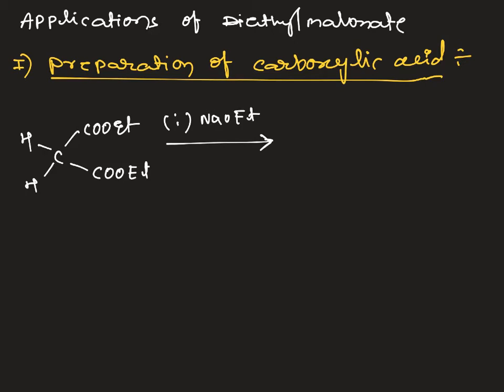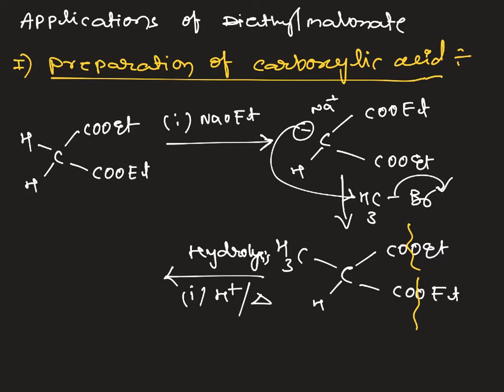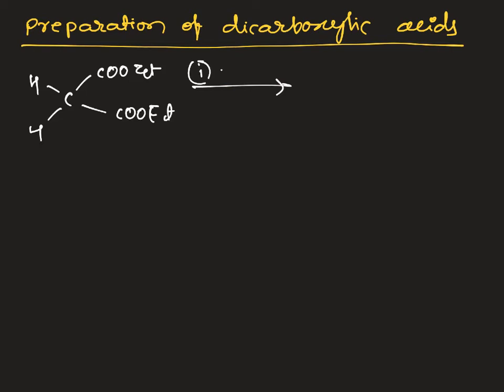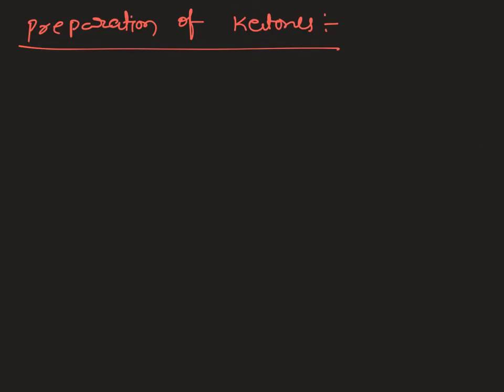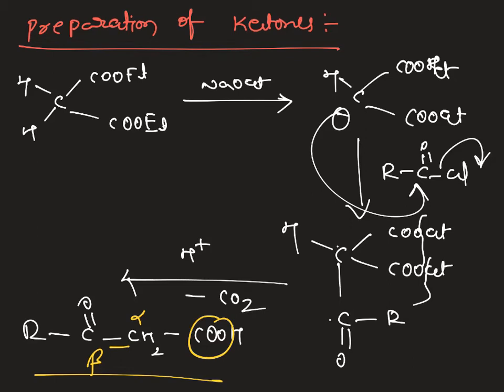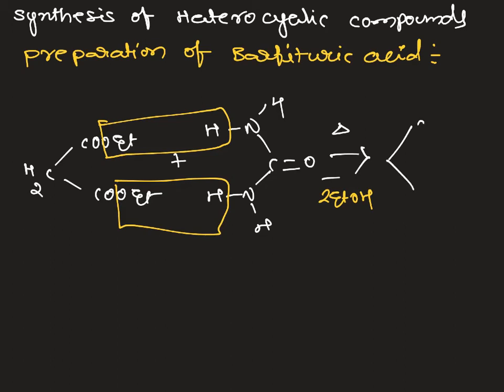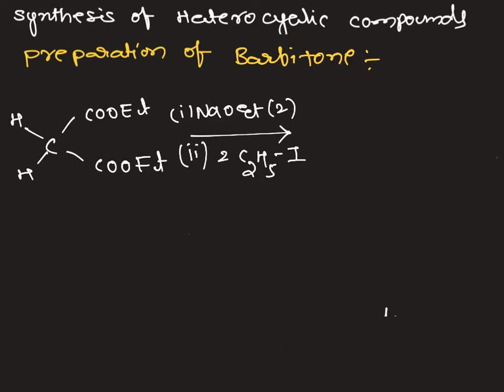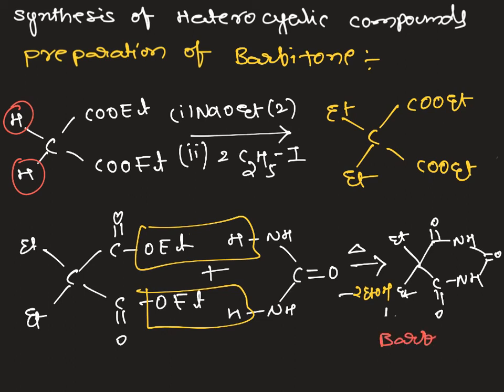Lecture 10 | BSc 5th Sem | Chemistry | Paper-1 | Organic Synthesis via enolates